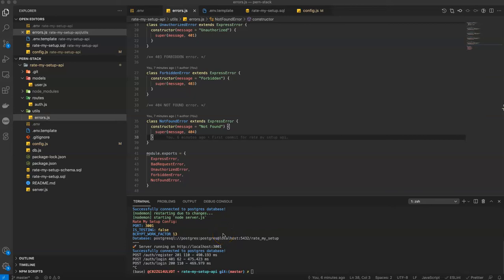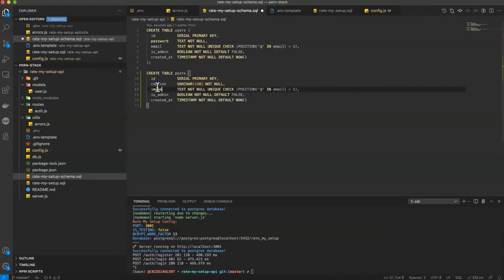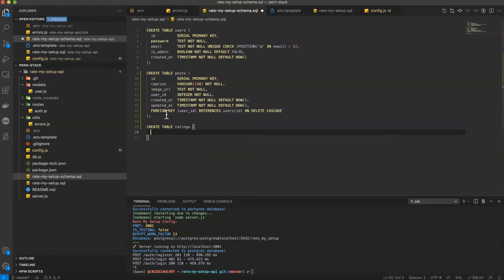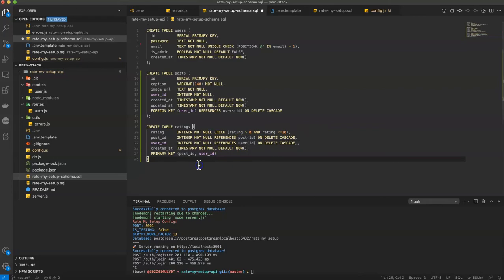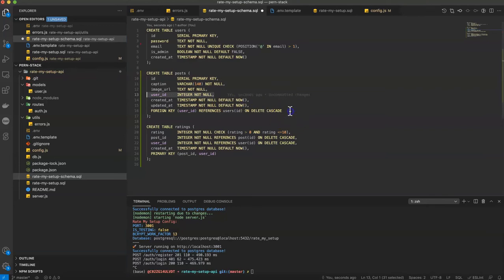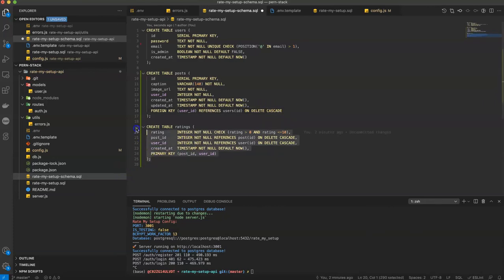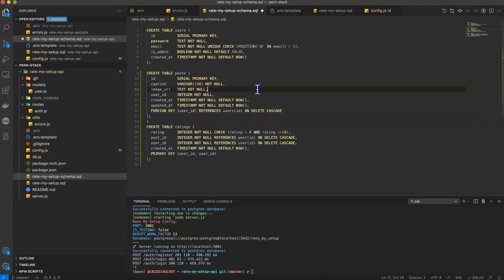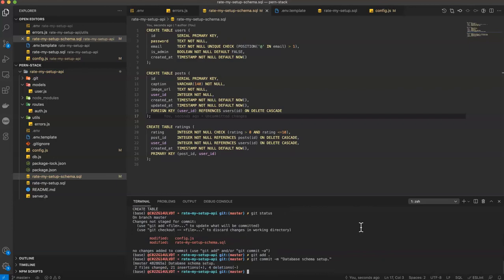Rate My Setup Part 3 - Database Schema